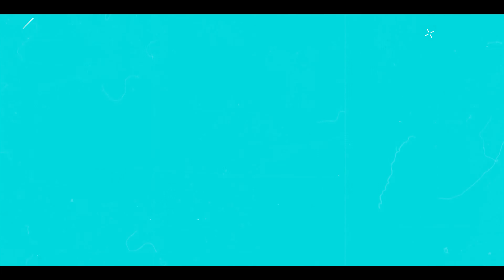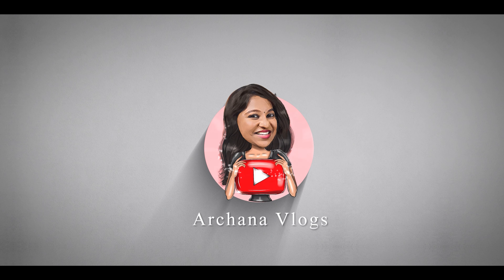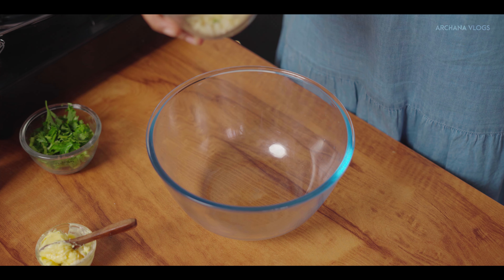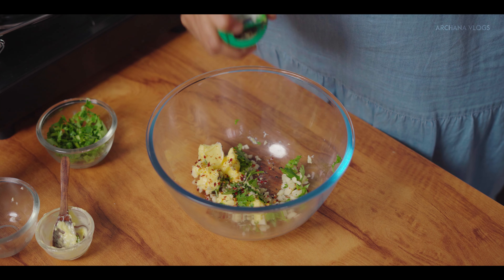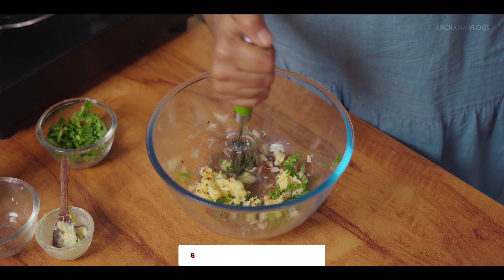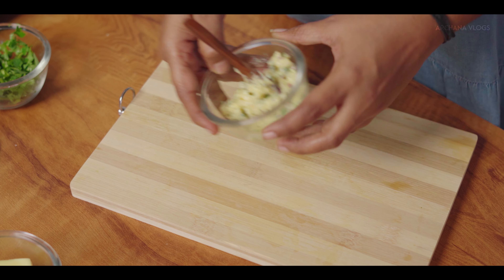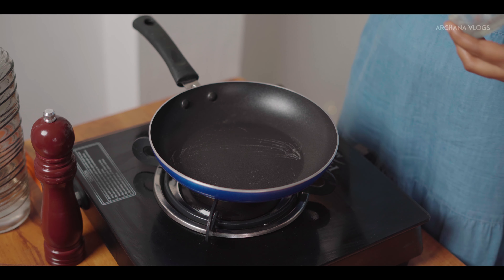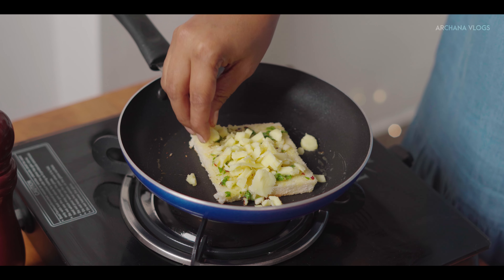5 நிமிஷத்துல குழந்தைகளுக்கு பிடிச்ச Healthy Snacks | Homemade Garlic Bread | Evening Snacks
🌟 Delicious Homemade Garlic Bread Recipe | Easy & Quick 🌟

Craving the perfect side to complement your meal? Look no further! In this video, we're sharing our foolproof recipe for mouthwatering homemade garlic bread. It's incredibly easy to make and will have your kitchen smelling like a gourmet restaurant in no time..
Indulge in the irresistible aroma of freshly baked garlic bread with our easy-to-follow recipe! This homemade garlic bread is the perfect side dish to elevate any meal. Whether you're serving it alongside pasta, soup, or enjoying it as a standalone treat, this crispy and flavorful delight is sure to satisfy your taste buds.

CrispyGarlicBreadRecipe # EveningSnacks

We love reading your comments and hearing your thoughts.
They motivate us and help us steer our creative path.

- GEAR -
Camera         : Sony Alpha A7C
Second cam : Sony 5100 & DJI Osmo Pocket 2
Lens               : Sony FE 50mm F1.8 &  Sony16-50mm
Sound            : Rode Wireless Go 2